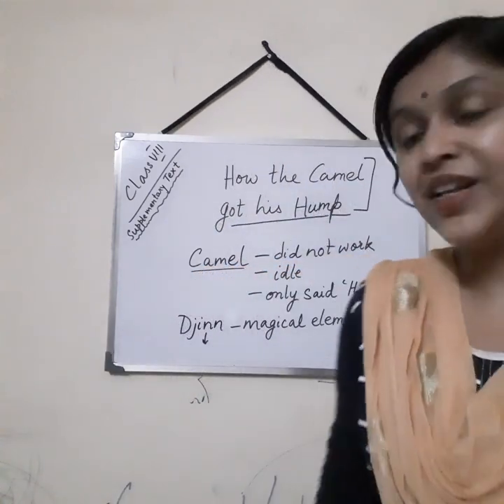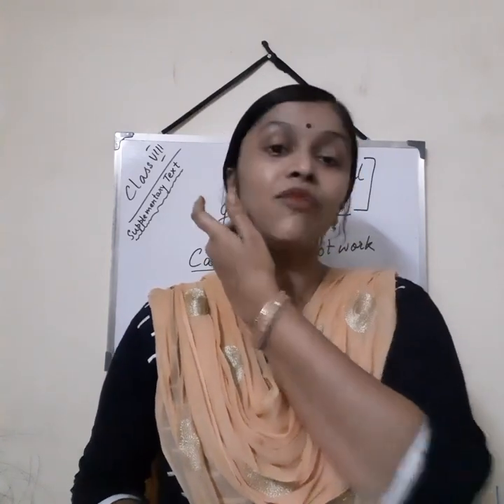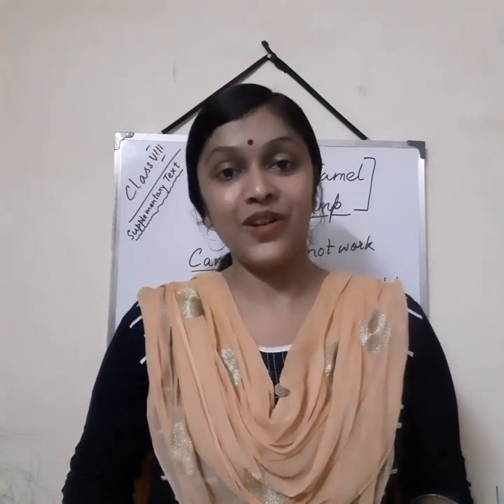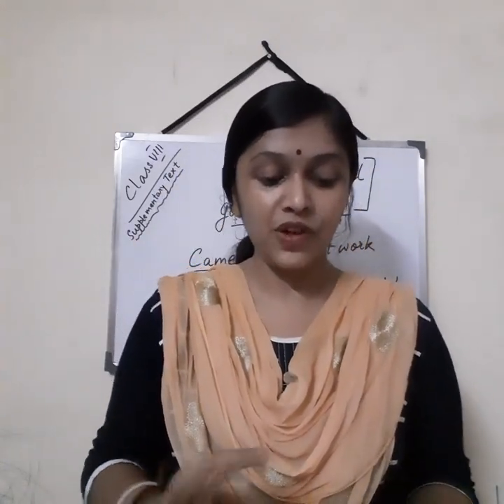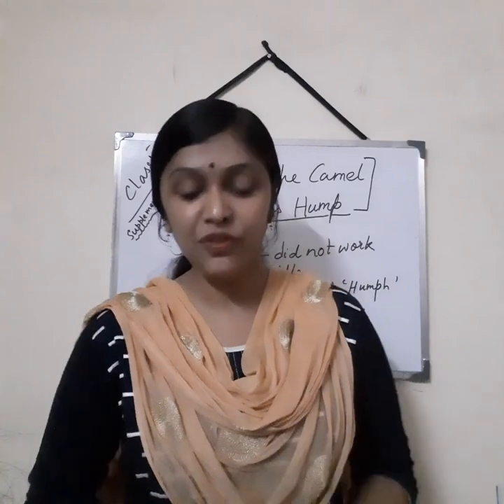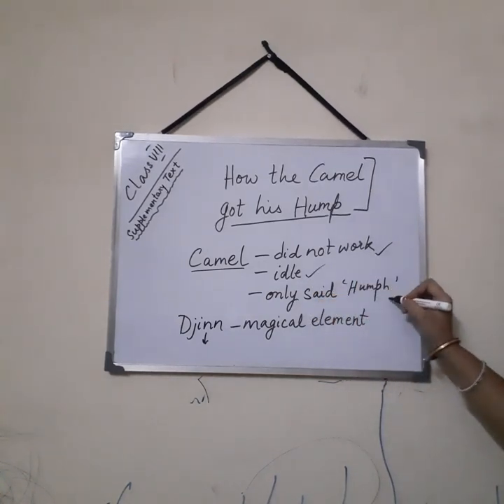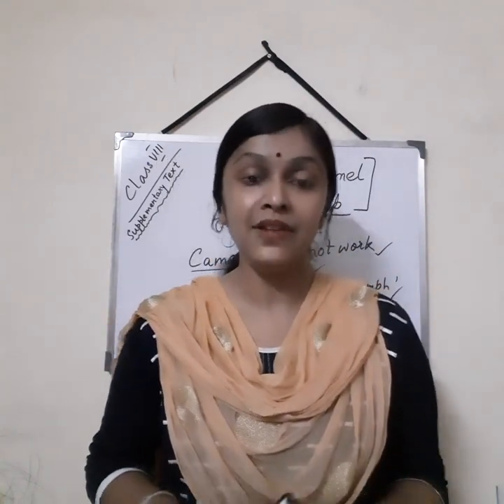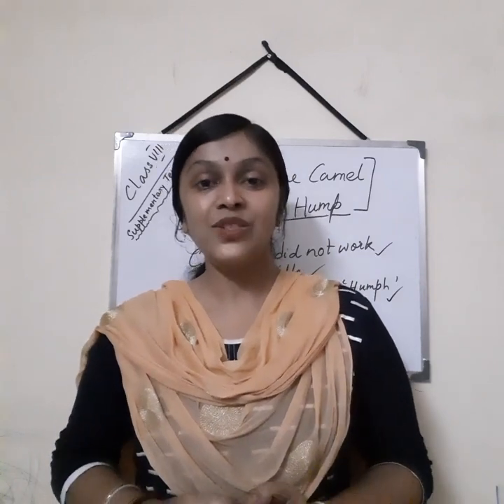Class VIII English Supplementary text Topic: How the camel got his hump